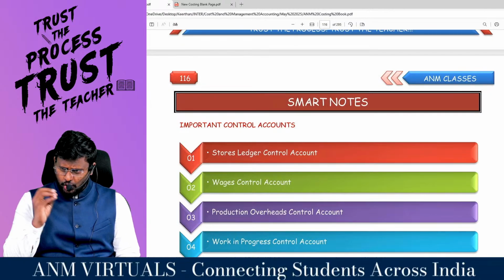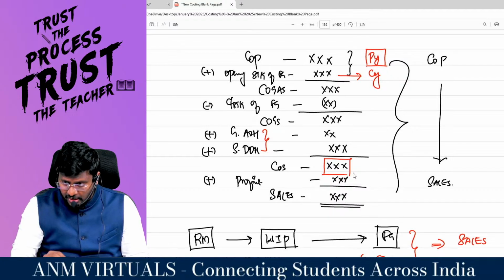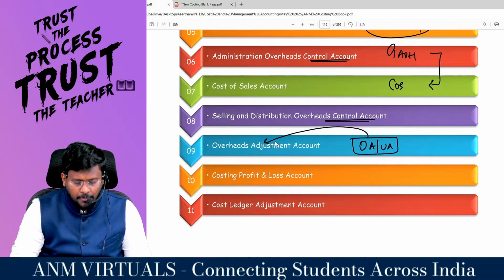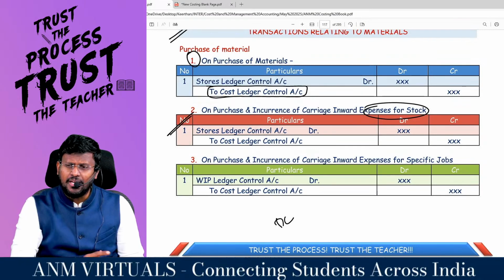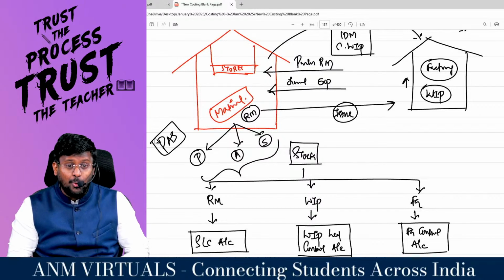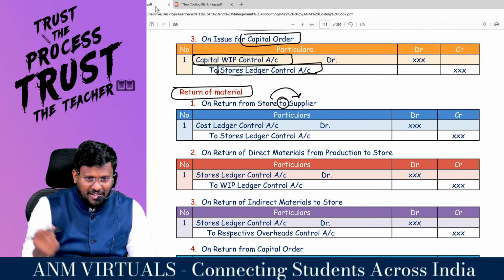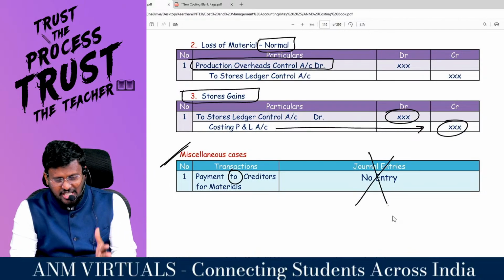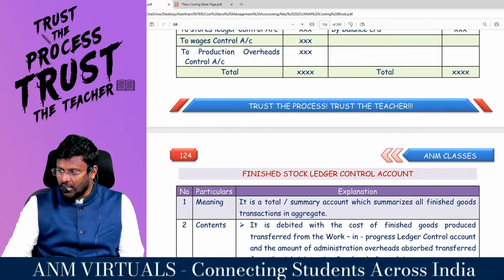CA Inter - Costing - Jan 2025